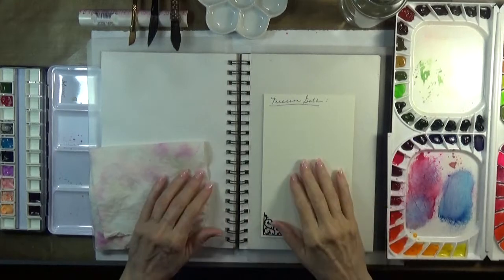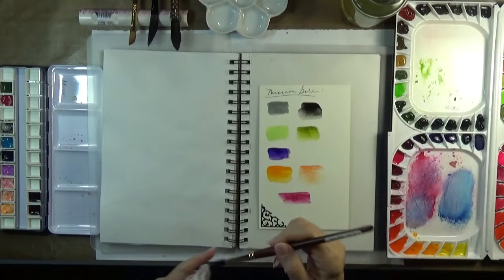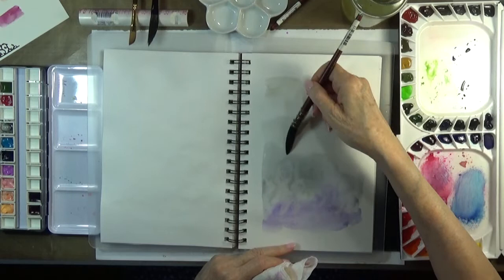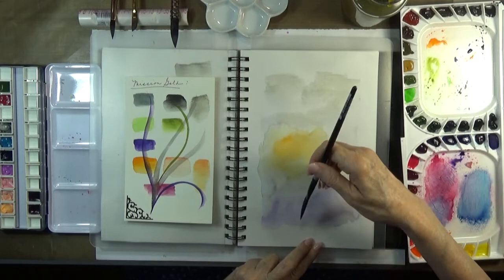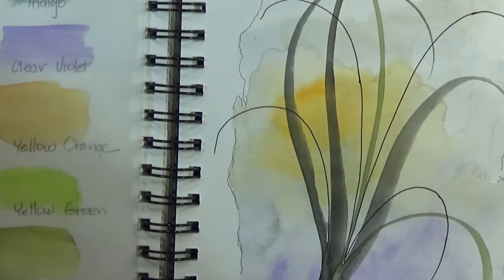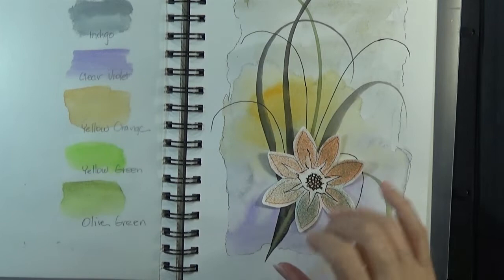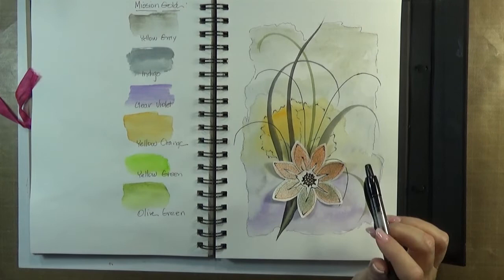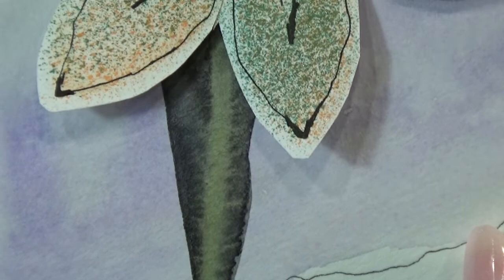Joy of Art - Thinking Halloween